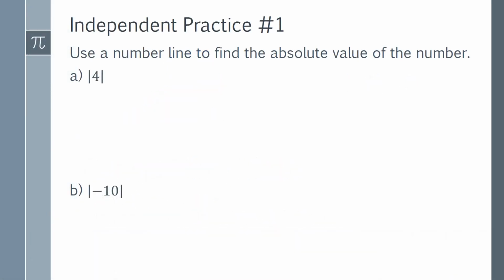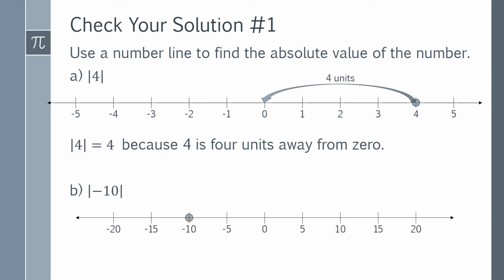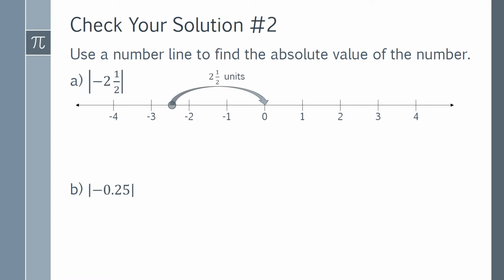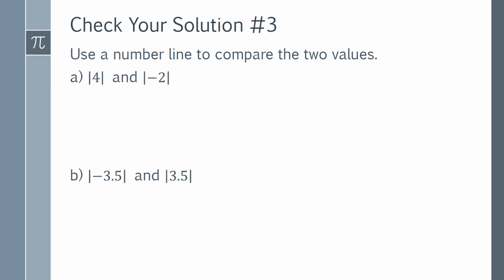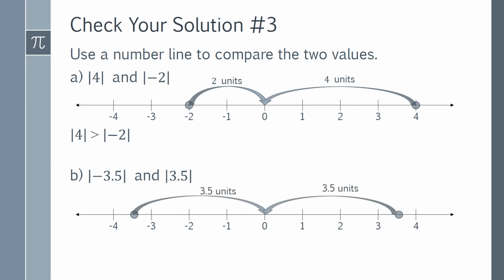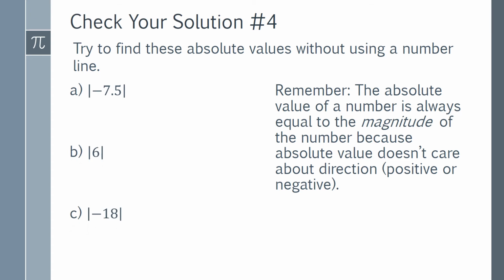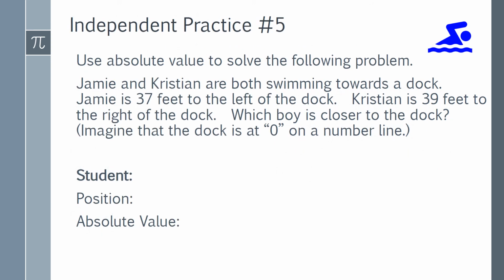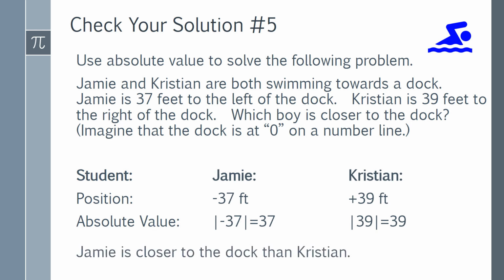Absolute Value: Independent Practice Solutions - Conquering Math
This is the companion video to the Absolute Value lesson.  Be sure to download the Guided Notes sheet (see link below) to practice the problems before watching the video!  More videos will be coming soon.